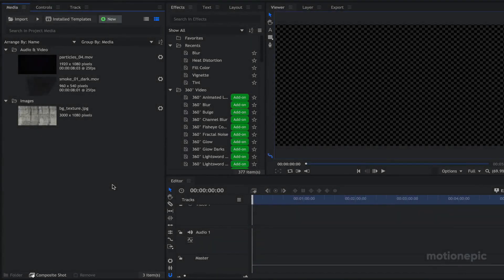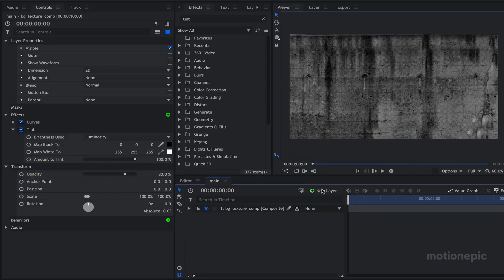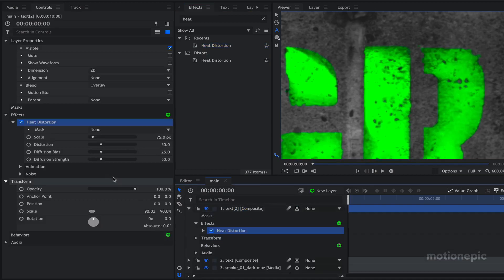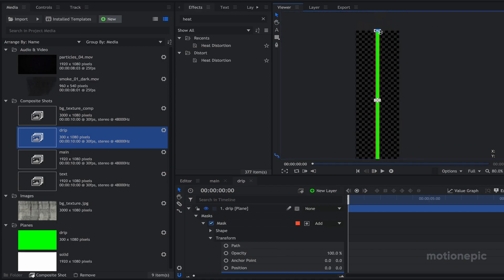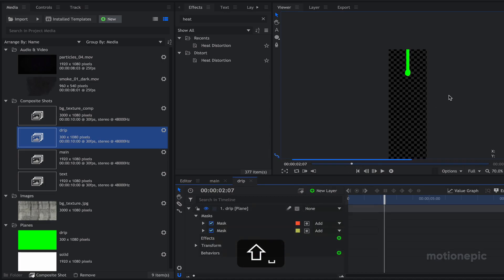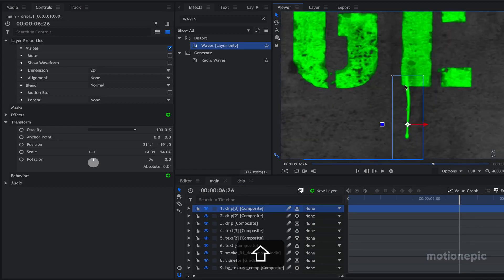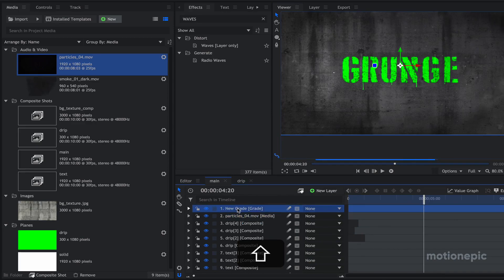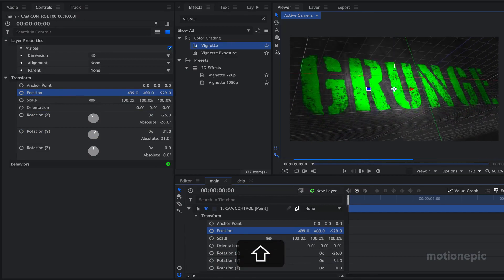GRUNGE Title Animation - Hitfilm Expreess Tutorial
In this video, I'll teach you how you can create a GRUNGE title animation in Hitfilm Express. We'll use various effects such as using Heat Distortion, Waves, Shake, and many more to create this animation. We'll see some simple techniques to create this animation. I hope you'll learn something new in this video.